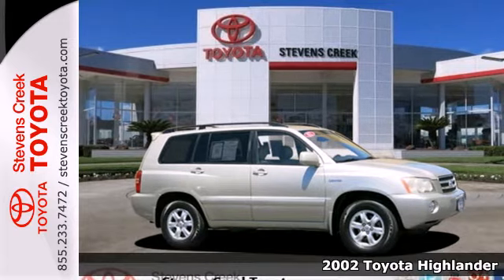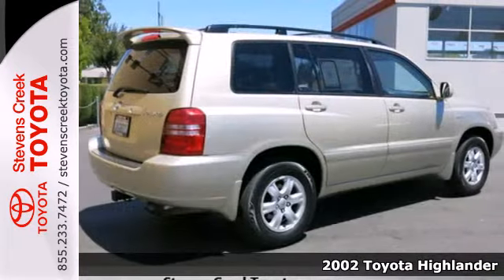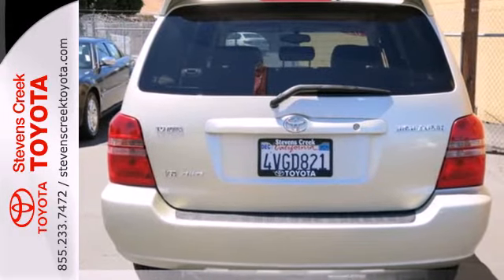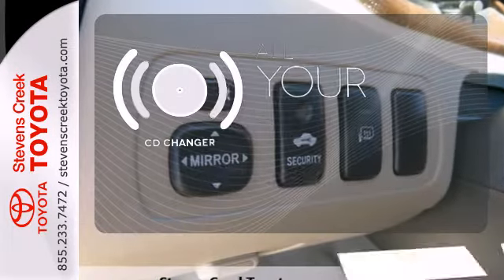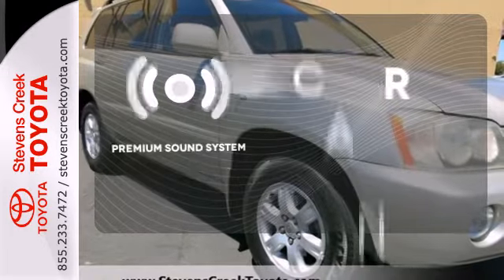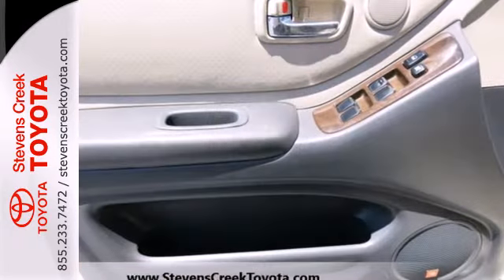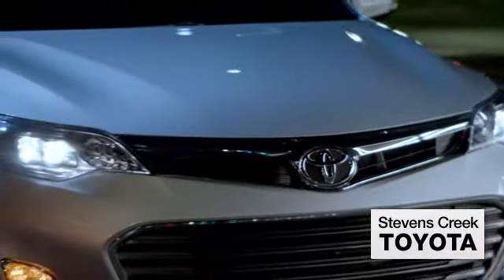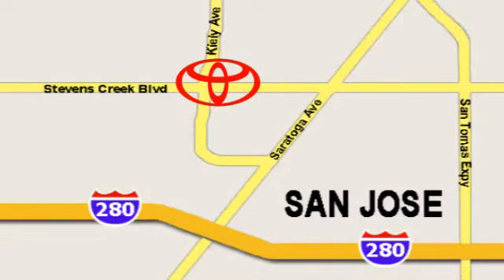2002 Toyota Highlander San-Jose CA Burbank, CA RR9830 SOLD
Year: 2002
Make: Toyota
Model: Highlander
Trim: Limited Sport Utility
Engine: V6 3.0 Liter
Transmission: automatic
Color: Gold
Interior: [none]
Mileage: 153405
Stock #: RR9830

Address:
4202 Stevens Creek Blvd